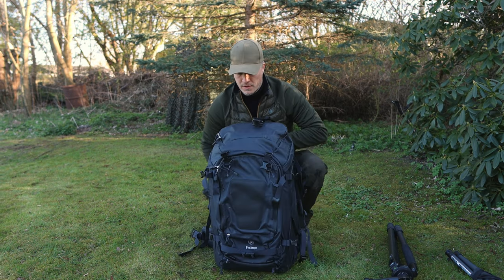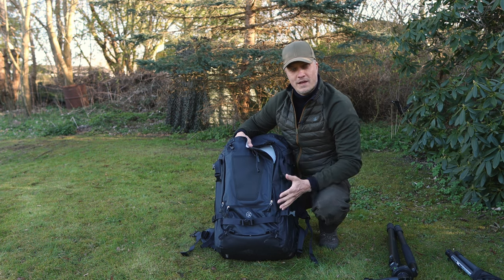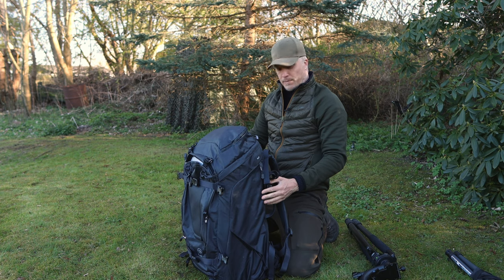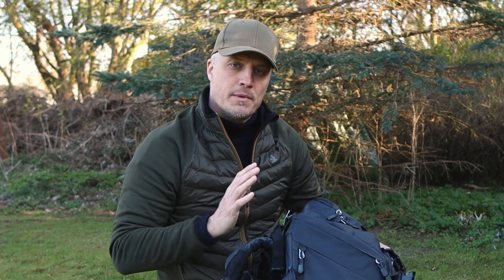THE BEST BACKPACK FOR WILDLIFE AND BIRD PHOTOGRAPHERS! F-Stop Shinn Review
After searching for months I finally found the perfect camera bag for wildlife photographers and bird photographers. A bag that can carry the long lens and still have room for extra bodies and lenses.

In this video I review the F-stop Shinn 80L (fstopgear) and tell you why it checks all the boxes for me.

To see more of my work and my photographic journey follow me on these platforms for daily stories and images: